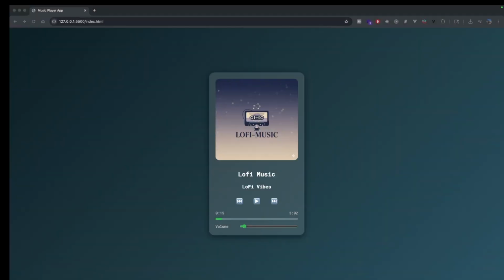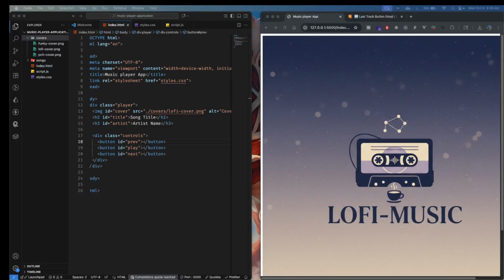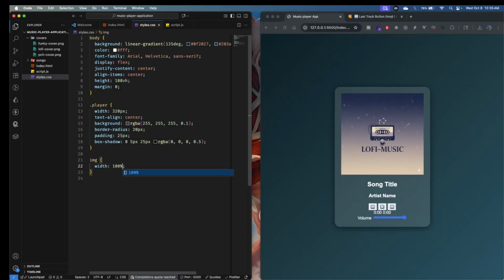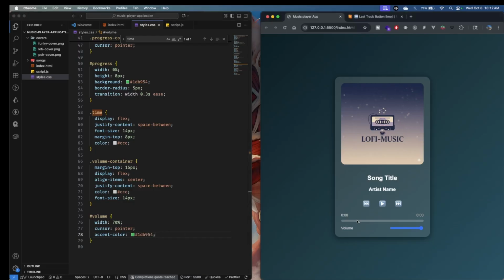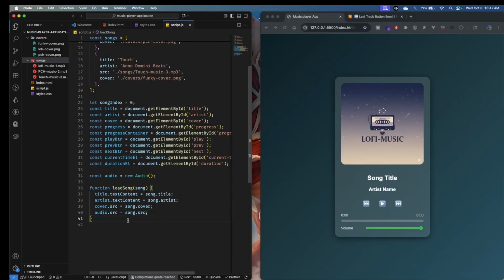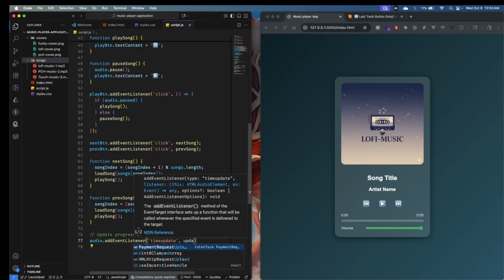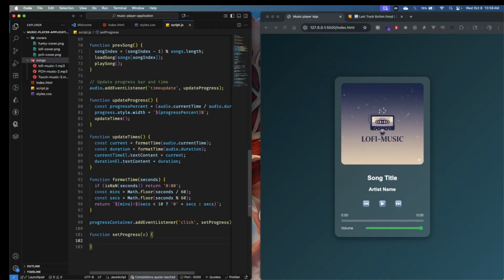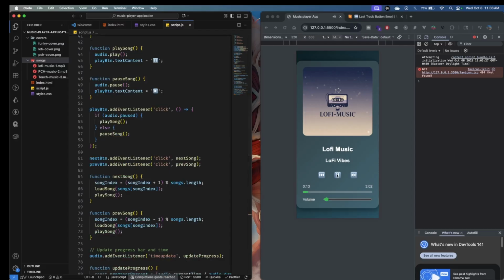How to Build a Music Player App with JavaScript | Step by Step Tutorial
How to create a Music Player application with HTML, CSS and JavaScript step by step for beginners

✨ What you’ll learn:
- Use of timeupdate event on Audio API
- How to manipulate songs with Audio API
- Add JavaScript Logic to jump between songs
- Manipulate time percentages

00:00 Introduction
00:24 Like Subscribe Share & Comment
00:39 Live Demo of the Music Player App
02:32 Create folder for the project and necessary files
03:45 Code on index.html file
10:57 Code on styles.css file
20:59 Code on script.js file and create songs array const variable
22:05 Get HTML elements by using document.getElementById()
25:32 Create function loadSong()
26:41 Create function playSong()
27:28 Create function pauseSong()
28:03 Add event listener for play button
29:15 Add event listener for next song button
29:52 Add event listener for previous song button
30:15 Create function nextSong()
31:59 Create function prevSong()
32:44 Add event listener to audio const variable for timeupdate
33:16 Create function updateProgress()
34:30 Create function updateTimes()
35:51 Create function formatTime()
38:55 Add event listener for the progress container
39:18 Crea function setProgress()
40:37 Add event listener to audio when the last song is ended
41:18 Get volume value by using document.getElementById()
41:42 Set volume of the audio
42:08 Add event listener to the volume slider
42:45 Call function loadSong() at the end of the javascript file
43:29 Test the Music Player application after coding session
43:55 Fixed error of calling loadSong() function at the end of the javascript file
44:43 Continue testing the application
46:14 Recommendation for more videos

ℹ️ About:
In this video I am going to show you how to create a MP3 Music Player App, so in this way you can play your favorite songs and listen to them as much as you want.